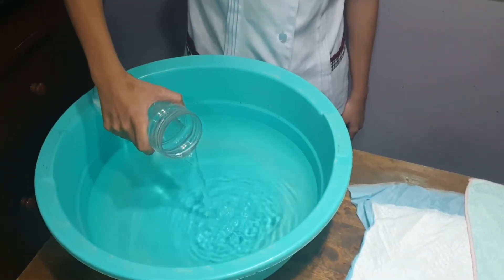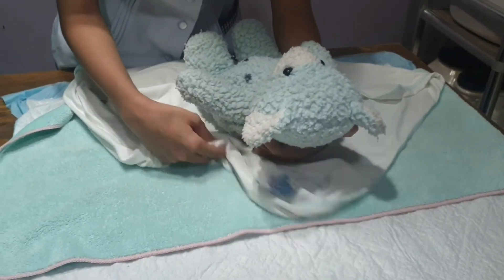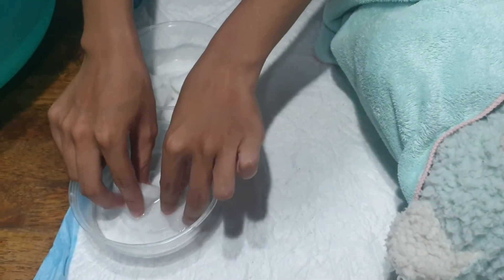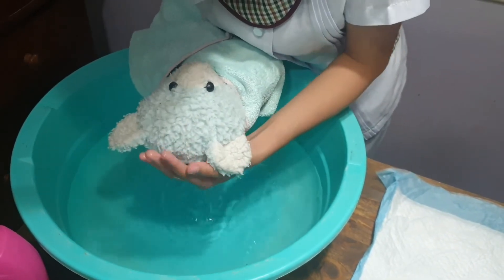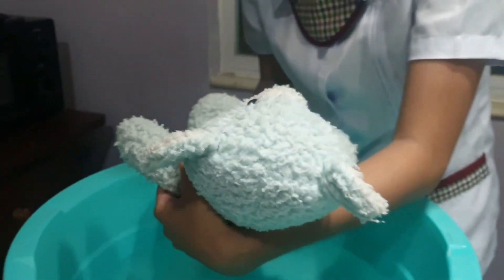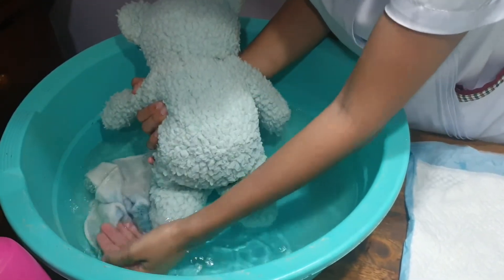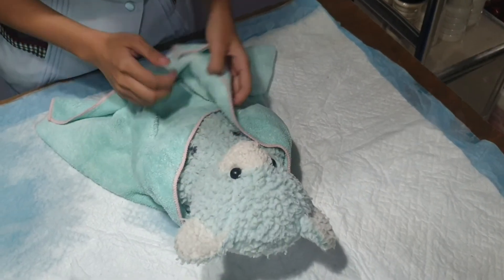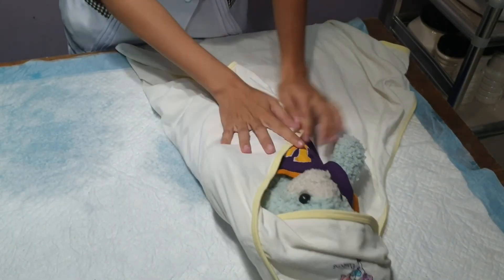SASIL_BABYBATH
Mitch Champaine Sasil
Group 6